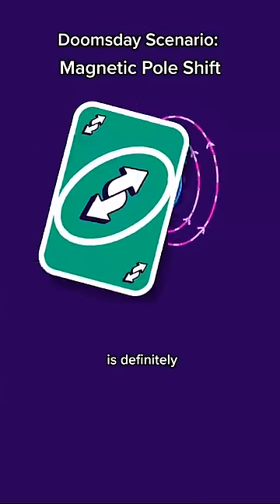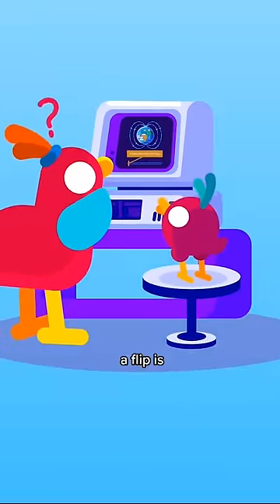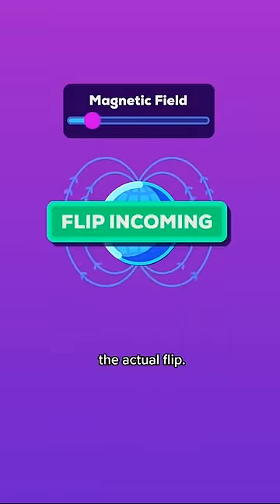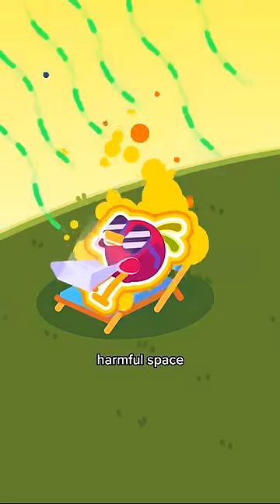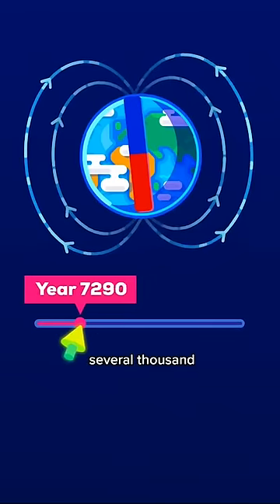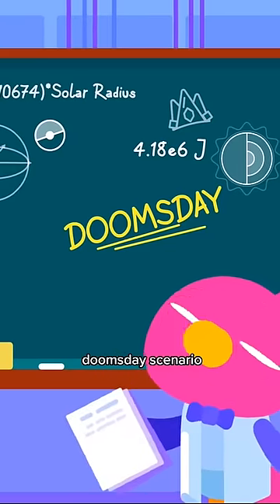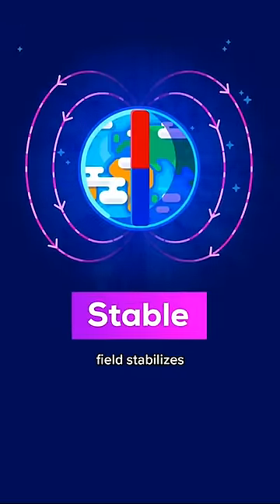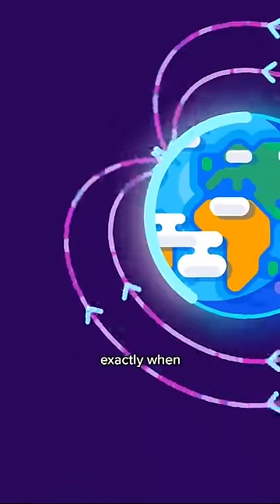Magnetic Pole Shift - A Doomsday Scenario?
Follow us for more sciencey content.

Earth's magnetic field is going to flip. So we're better off knowing what that means for us as well, when it plays the UNO reverse card on us.